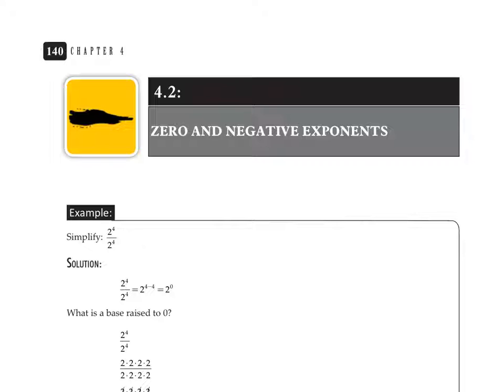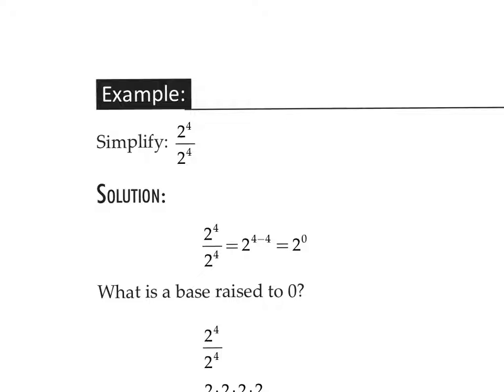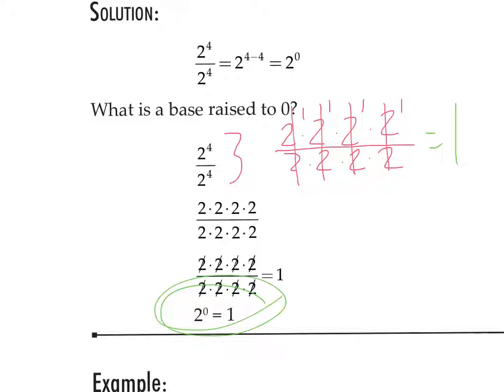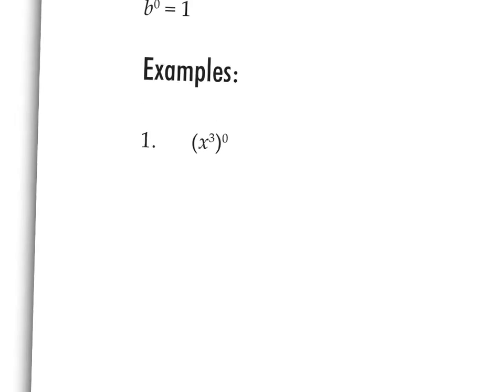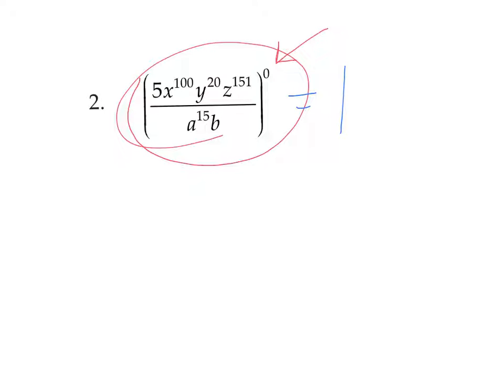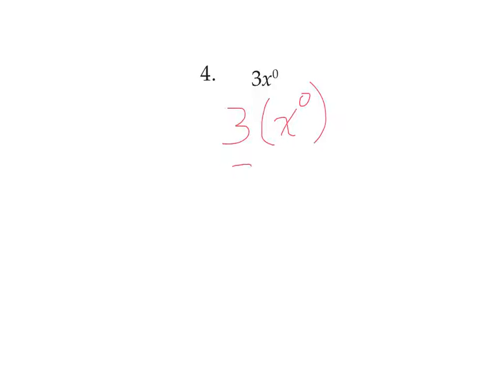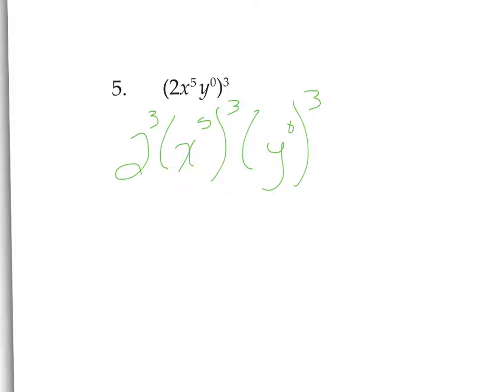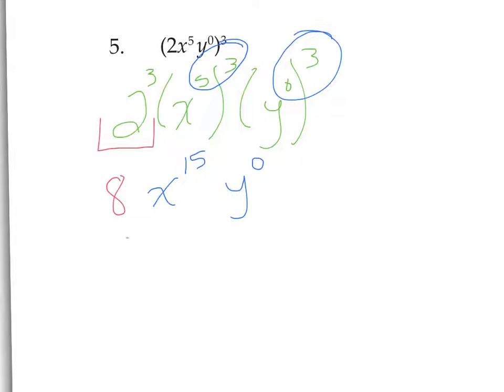Lecture 4.2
Negative and zero exponents